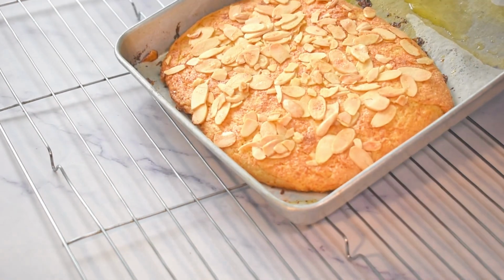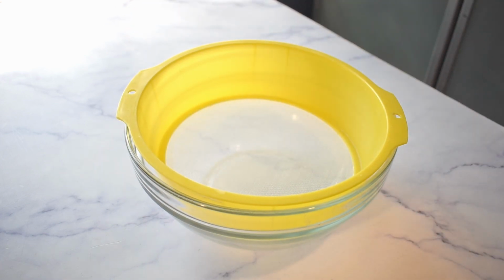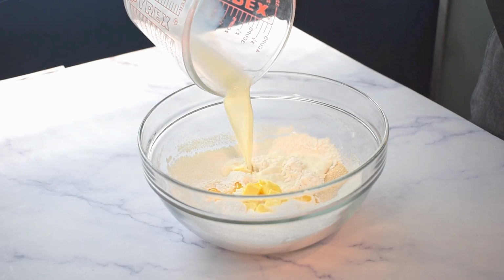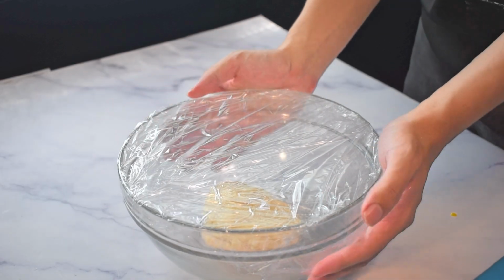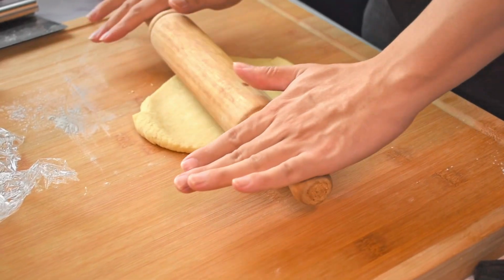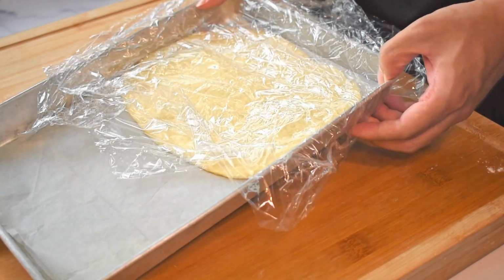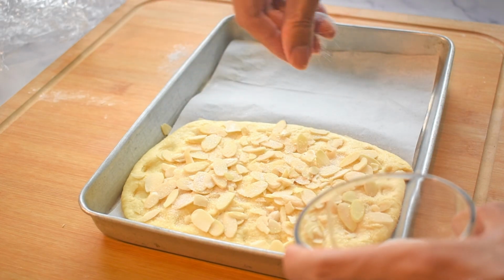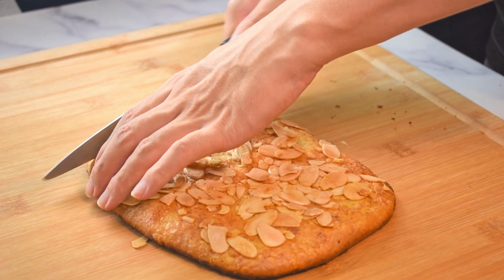How to Make Authentic German Butter Cake (Butterkuchen)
In this video, I’ll show you how to make a delicious, buttery cake that's soft, golden, and absolutely irresistible. This simple recipe uses basic ingredients to create a rich, flavorful cake topped with almond flakes and a touch of sweetness. Perfect for any occasion!

Ingredients:
Flour: 125g | 1 cup
Yeast: 10g | 0.35 oz
Sugar: 12g | 1 tablespoon
Lukewarm milk: 60ml | 1/4 cup
Egg yolk: 1
Salt: a pinch
Softened butter: 25g | 2 tablespoons

For the Topping:
Butter: 100g | 1/2 cup
Sugar: adjust to your taste
Almond flakes: as much as you like

Instructions:
1) In a bowl sift the flour. Add flour, egg yolk, salt, and softened butter.

2) Add the milk and mix until a rough dough is form. Knead for about a minute. Cover and let it rest for 30 minutes or until it doubles in size.

3) Once risen, place the dough on a clean surface (no need to flour it, as the dough is buttery). For a smaller batch, shape it into a rough rectangle using a rolling pin.. For a full batch, roll it out to fit your baking pan.

4) Transfer the dough to a baking tray lined with parchment paper. Cover and let it rise for another 20 minutes.

5) Use your fingers to create small dimples all over the risen dough.

6) Sprinkle almond flakes evenly on top, use as much as you like. Adjust the amount of sugar based on your preference and sprinkle it over the almonds. Finally, place small pieces of butter over the sugar.

7) Bake in a preheated oven 180°C (350°F) for 25 minutes or until the cake is golden and fragrant.

8) Let the cake cool and slice into bars.

00:00 Introduction
00:11 Ingredients Overview
00:29 Adding & Mixing
02:03 Shaping
03:28 Pre Baking Preparation
04:22 Enjoy